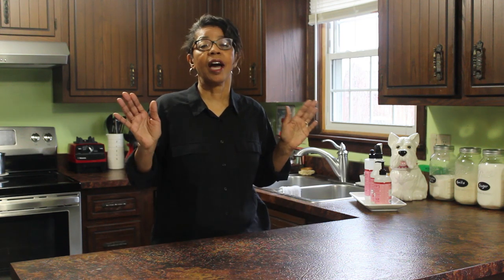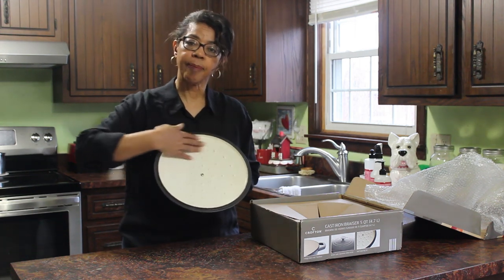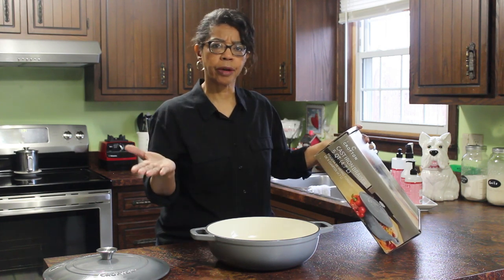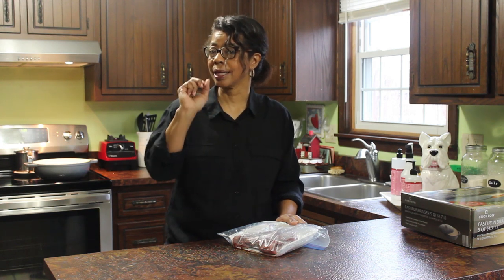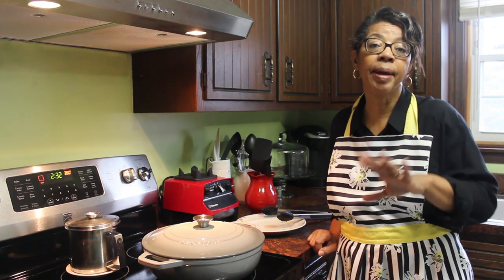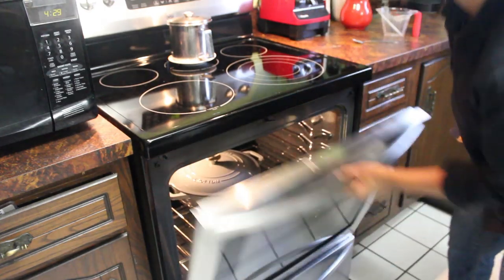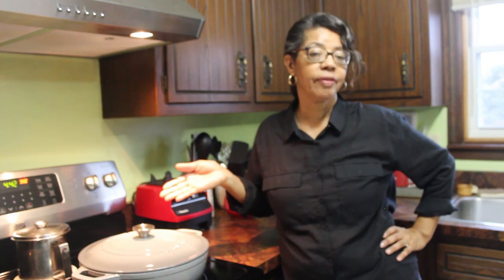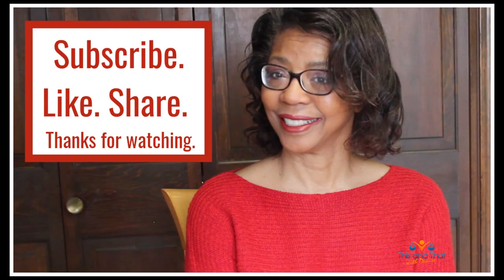Crofton Cast Iron Braiser Review | One Pot Cooking Challenge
In Crofton Cast Iron Brasier Review | One Pot Cooking Challenge, Denise Jordan does a product review on Crofton Cast Iron Brasiers and jumps in on the onepotcookingchallenge. This open invite collab is cohosted by Creative Ms Me with Stephanie and Juani's House.

Checkout the playlist with this link: TBA

This and That with Denise Jordan is a family friendly, life style channel that teaches women to make wise home, health, and beauty decisions.. That being said, she addresses cooking, cleaning, laundry, planning, and health and beauty. Her favorite subscription box service is Glossybox .

About this video:
In this family-friendly video, Denise of This and That with Denise Jordan does a product review on a Crofton cast iron brasier. This enameled dutch oven was pretty and functional. I wont use cast iron in general but the enameled cast iron seemed to be scratch free on my glass top stove. The product review was done in part to participation with the One Pot Cooking Challenge onepotcookingchallenge. Crofton Cast Iron Braisers can be found at Aldi's so in essence, this is an Aldi's cookware review.